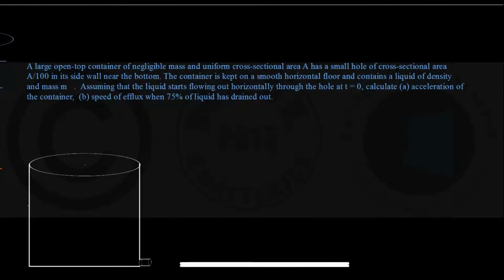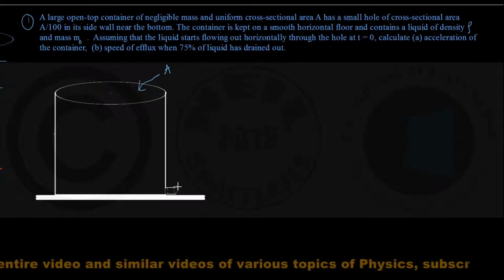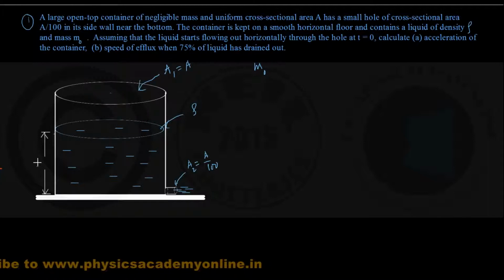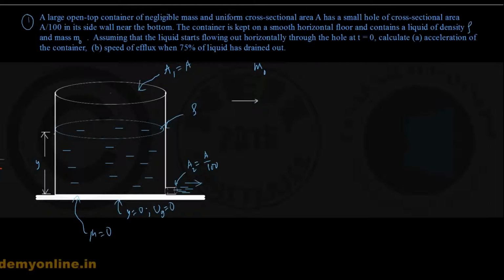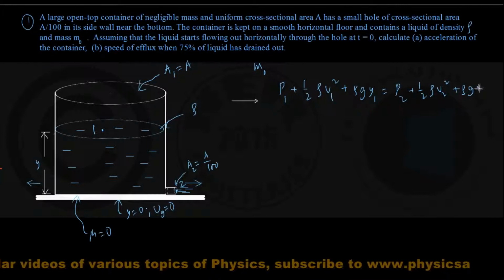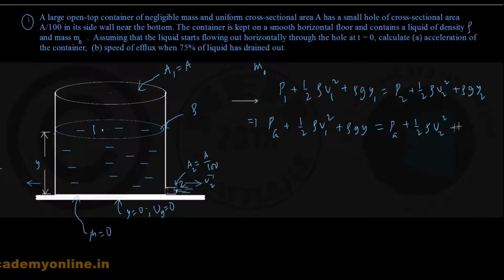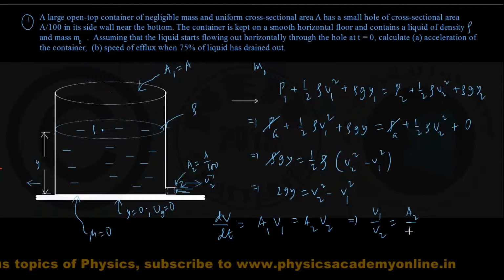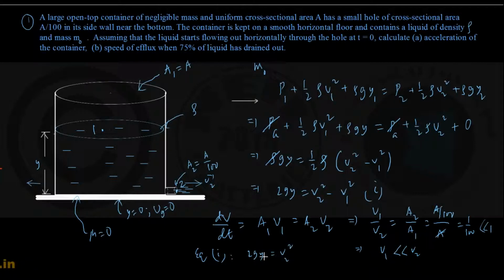PROBLEMS ON HYDRODYNAMICS II, COMPETITIVE EXAMINATIONS _ Physics Academy Online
♥♥▬▬▬♥ஜ۩۞۩ஜPhysicsAcademyOnlineஜ۩۞۩ஜ♥▬▬▬♥♥